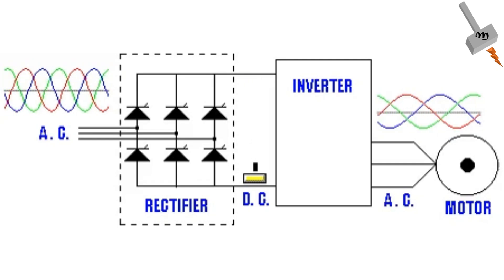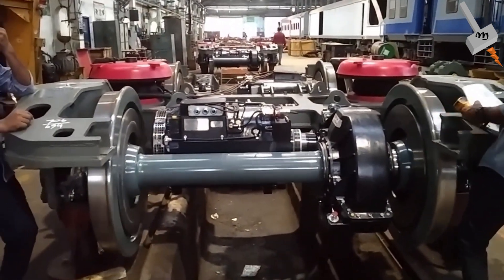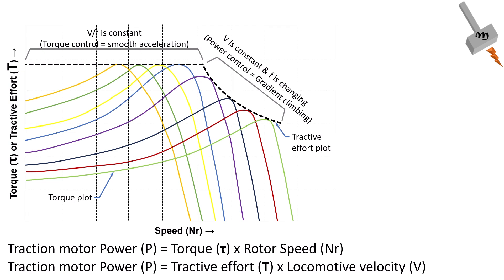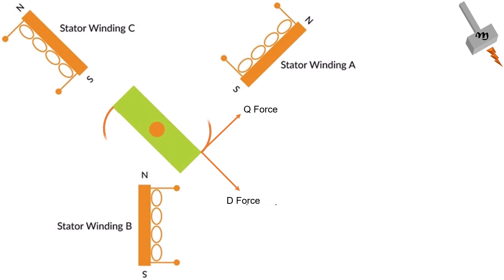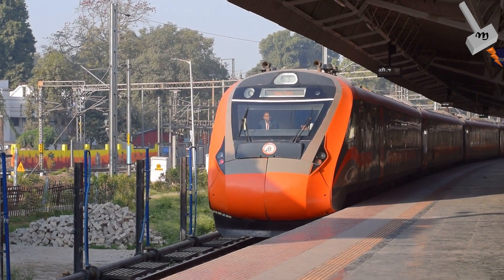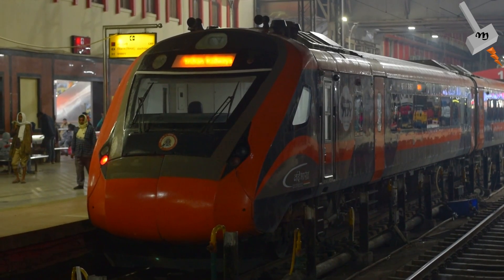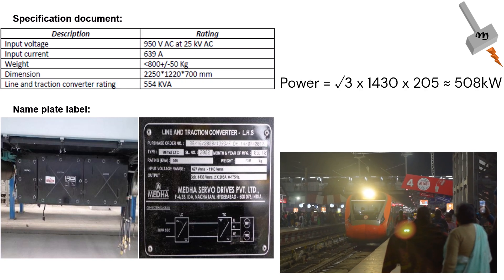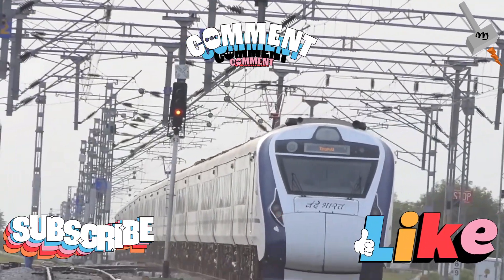Speed control of traction induction motor in Vande Bharat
This video describes the speed control methods adopted in Vande Bharat and its advantages.